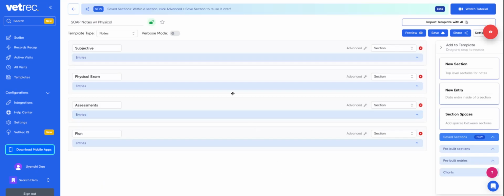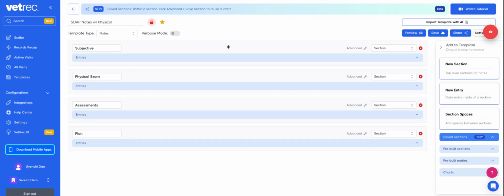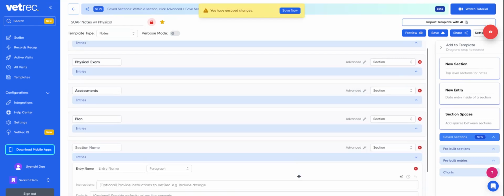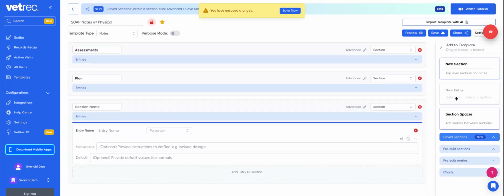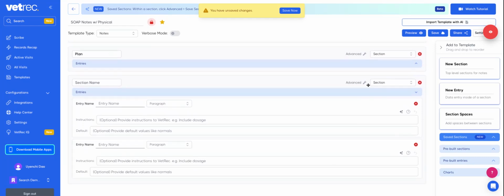Templates: Basics Set Fav, Lock temp, Add delete entries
In this video, we’ll walk you through how to customize and manage your templates in VetRec, including setting your favorite or default template, locking templates, and making quick edits.

Here’s what you’ll learn step-by-step:
✅ How to set a template as your default or favorite.
✅ How to lock a template so only you can make changes.
✅ How to add and delete entries and sections.
✅ How to use drag-and-drop to move or insert pre-built sections.

These customization tools make it easy to keep your templates organized, efficient, and perfectly aligned with your clinic’s workflow.